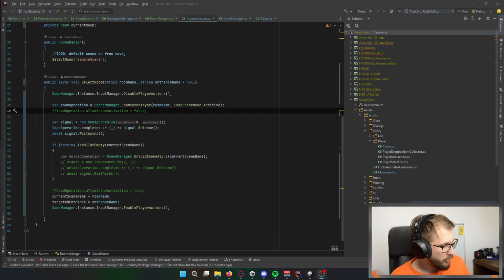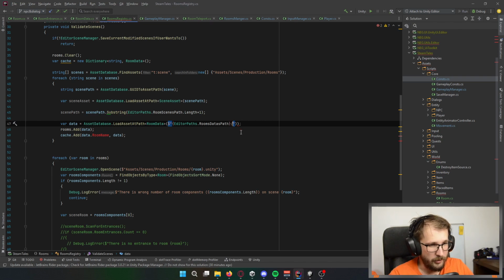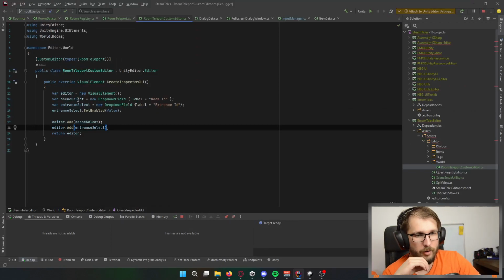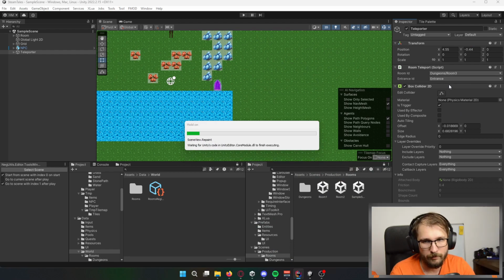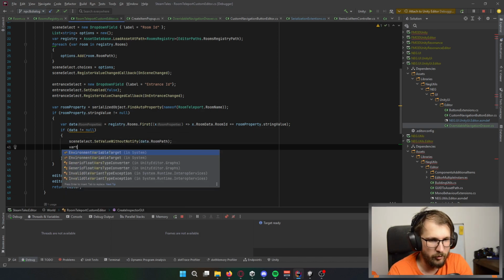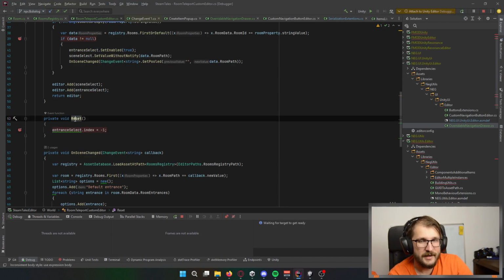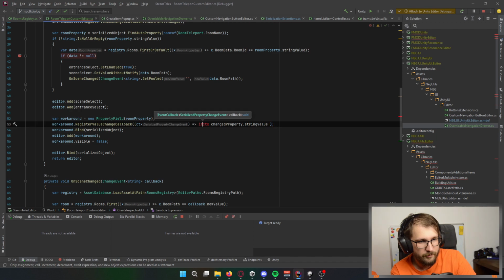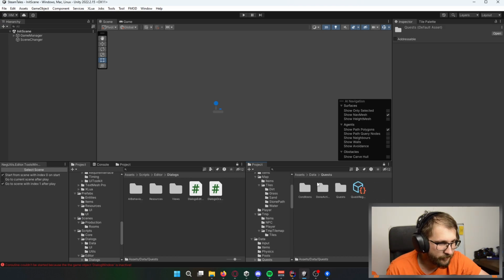🔴 Room and door system for a steampunk action RPG game part 2! • Live 27.05.23